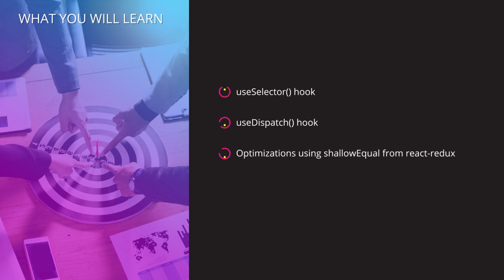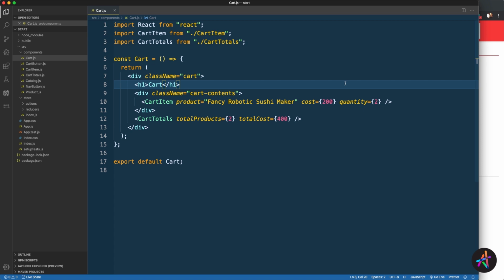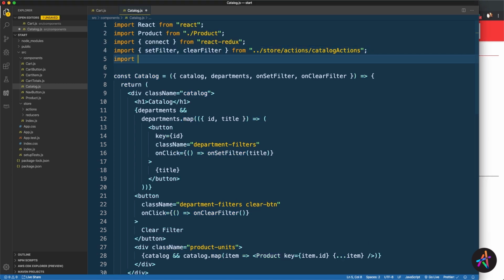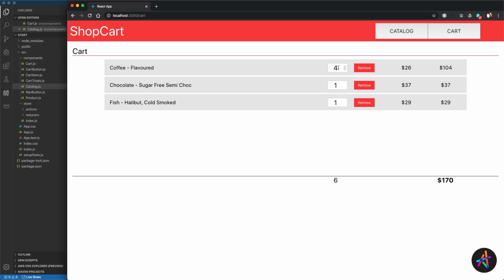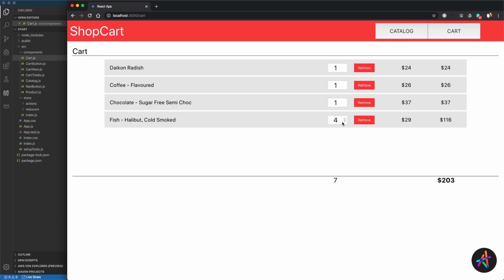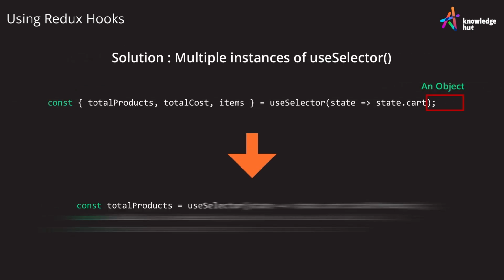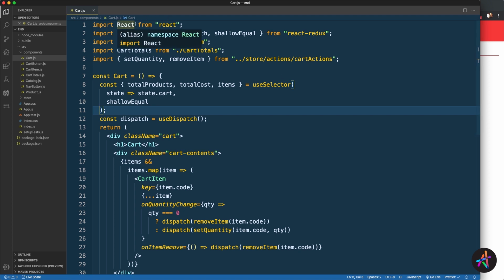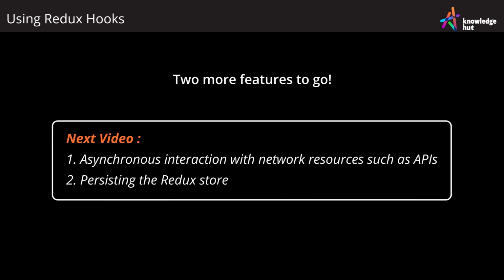14.6. Using Redux Hooks | React Tutorial for Beginners | KnowledgeHut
In this comprehensive tutorial, we delve into the world of Redux Hooks. Discover how to supercharge your React applications by seamlessly integrating Redux with the power and simplicity of hooks like useSelector and useDispatch. We'll guide you through setting up Redux in your project, creating actions and reducers, and then demonstrate how to use these new Redux Hooks to manage your application's state effortlessly.

Whether you're a Redux veteran or new to state management, this video will equip you with the skills to streamline your React applications and take your development to the next level.